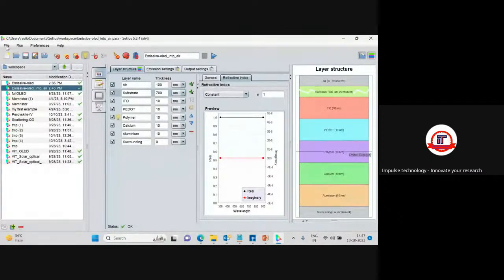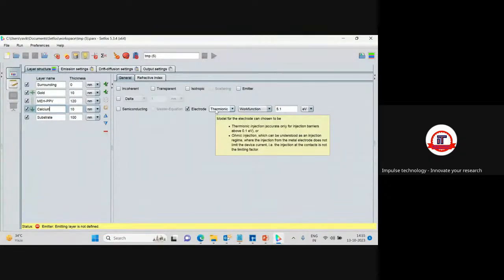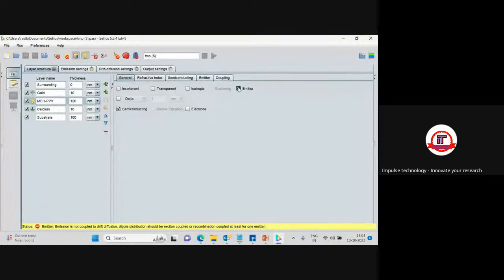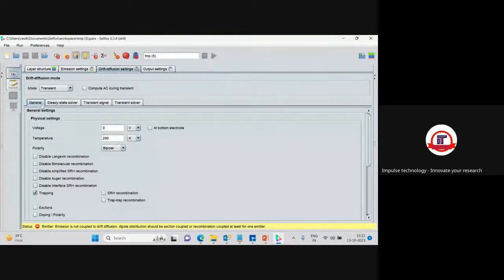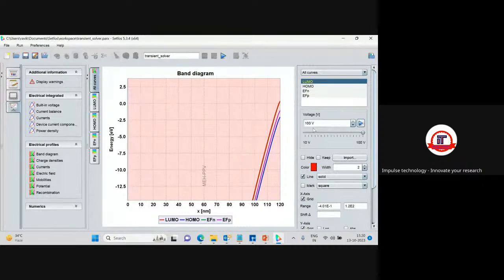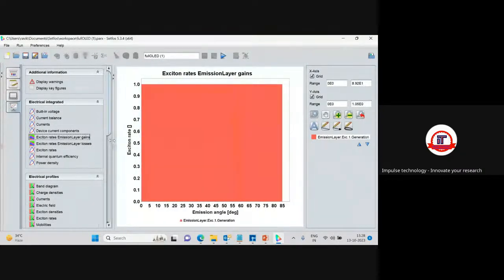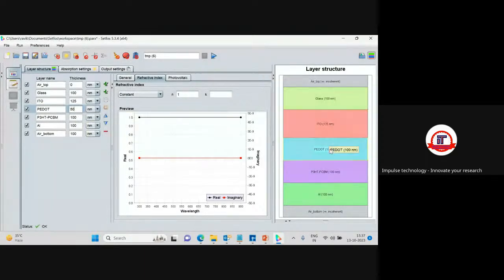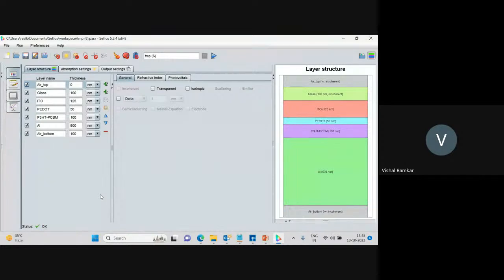OLED SIMULATION USING SETFOS SOFTWARE